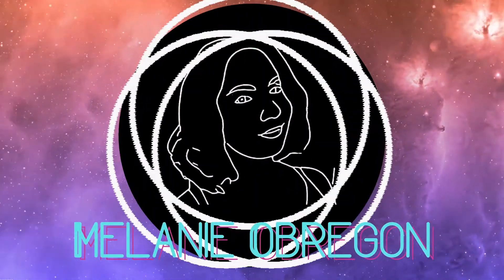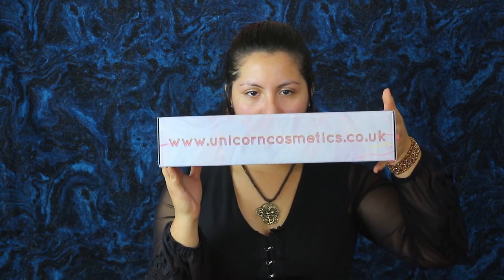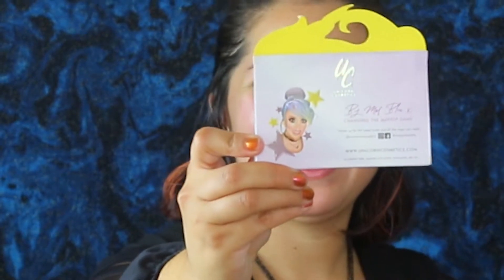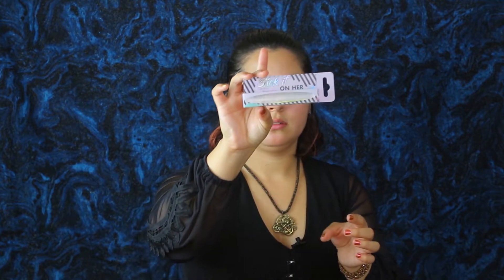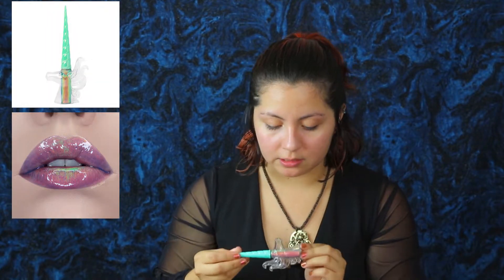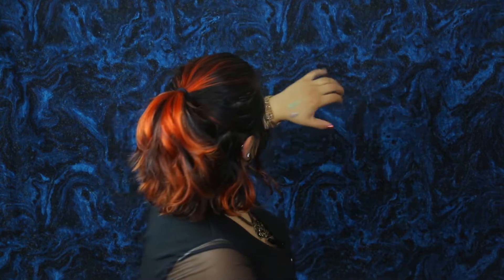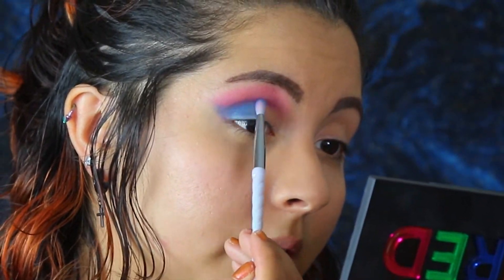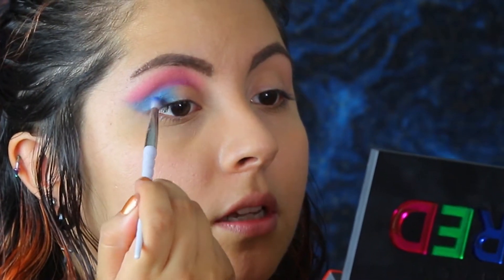Unicorn Cosmetics Review and Tutorial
In an effort to support smaller cosmetic companies during these crazy times I bought a mystery box from Unicorn Cosmetics, and I share my you thoughts and opinions on the products! They are a vegan, cruelty-free company based in the U.K. I hope you enjoy, and please let me know if you are interested in me trying out any other brands.

If you want to skip the unboxing and go straight to the tutorial, click the timestamp.

09:58 Makeup Tutorial

MYSTERY BOX SILVER EDITION - $45.64 vs. $101
CLASS OF '86 7 PIECE EYE BRUSH SET - $33
DARK MATTER MINK UNICORN LASHES - $13
LO.T.D. UNICORN FAUX MINK LASHES - $13
MAJESTIC AF MINK UNICORN LASHES - $13
THE STICK IT ON HER - $7
UNICORN GLOSS - $13
NO SHADE - $9